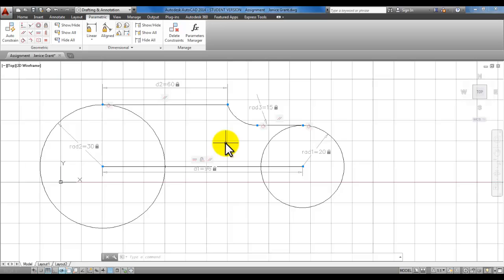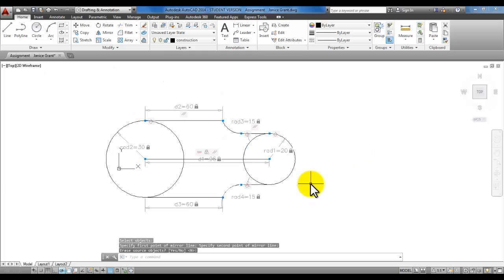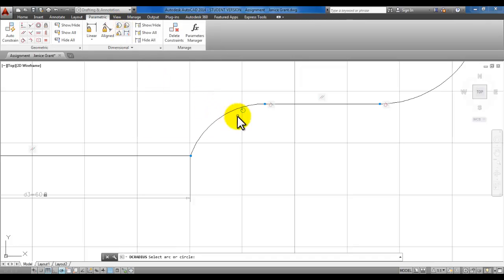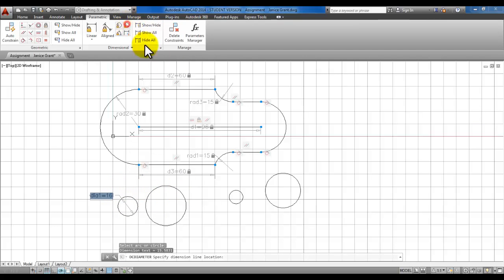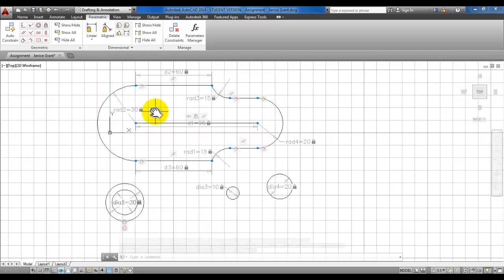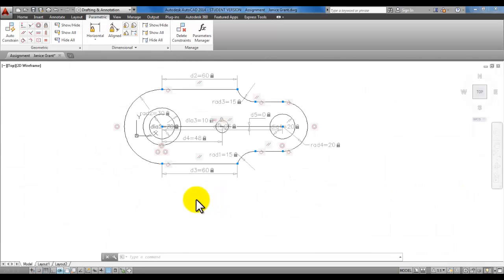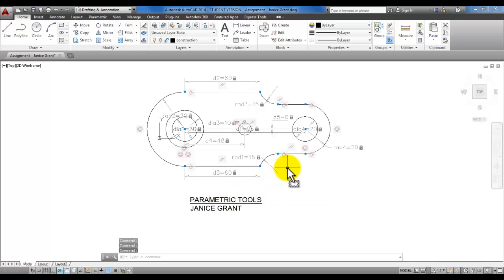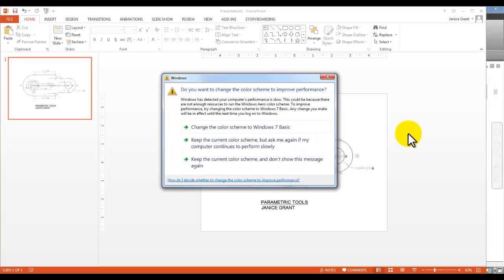AutoCAD Parametric Tools Ch 8 Lesson Video 2